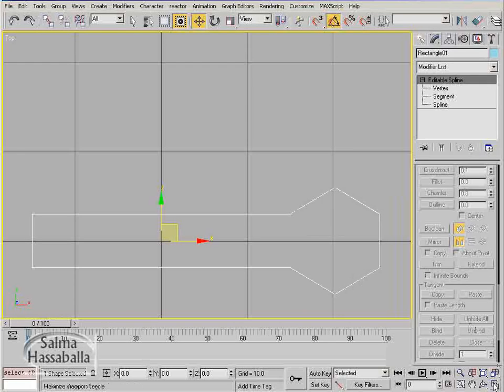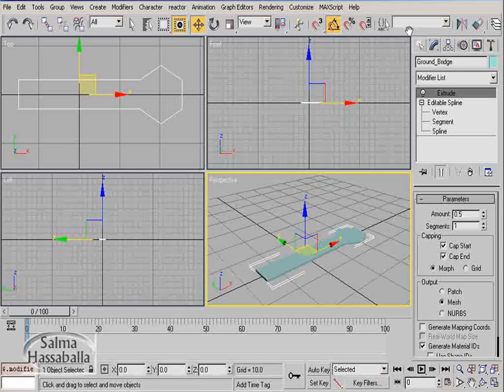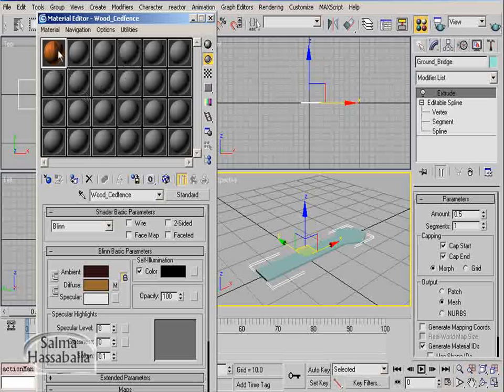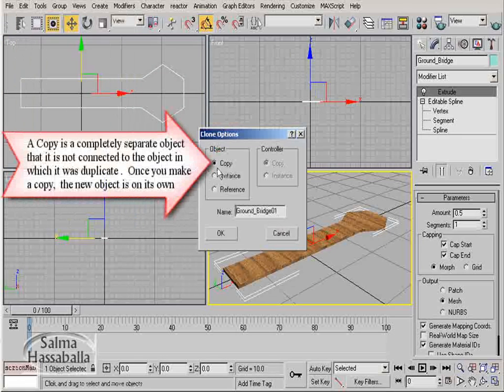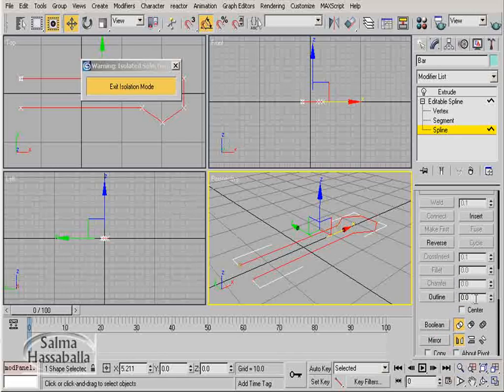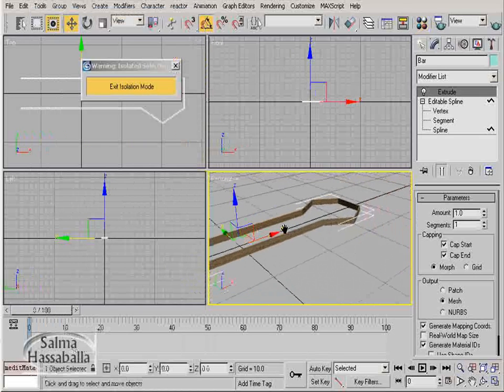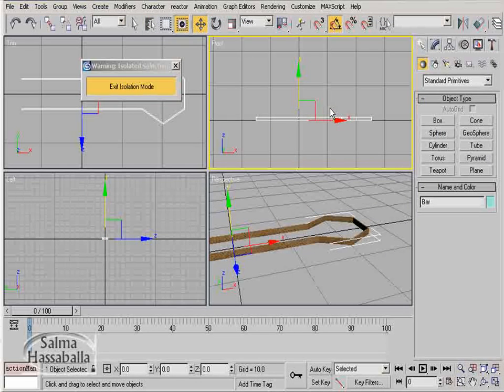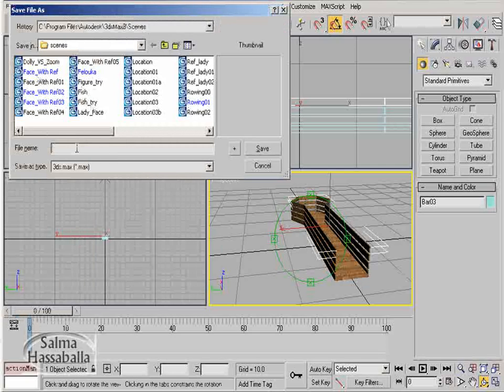Bridge-Part02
easy level -  modeling tutorial using 3ds max part 2